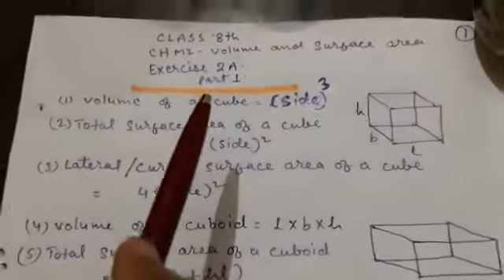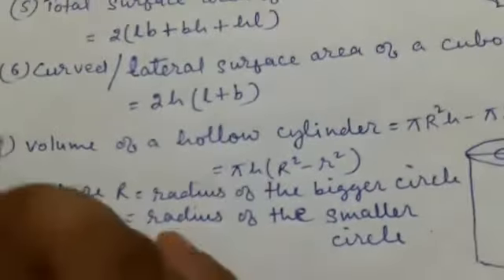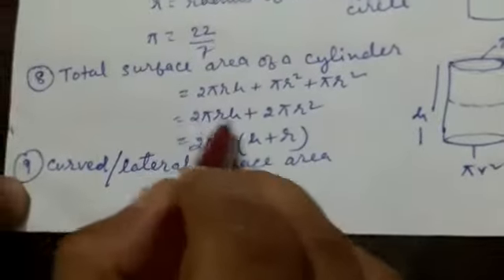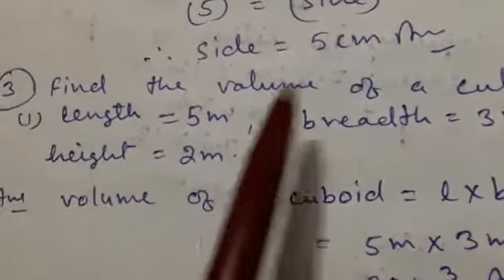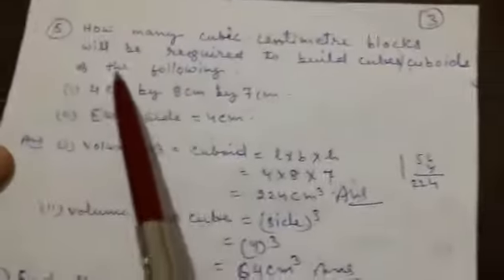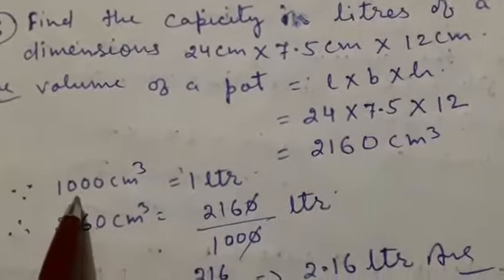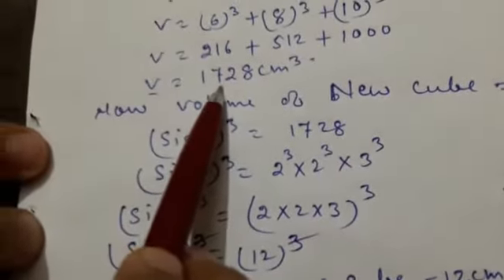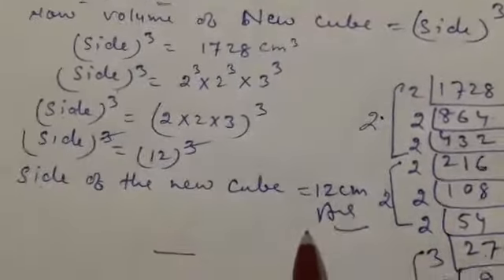Class 8th Maths ChM2-Volume and surface area Exercise 2A, Part 1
ChM2-Volume and surface area
Exercise 2A,
Part 1